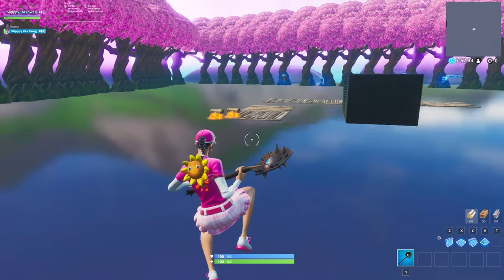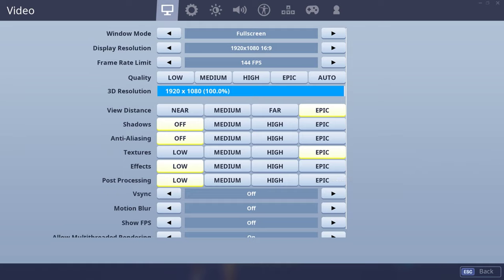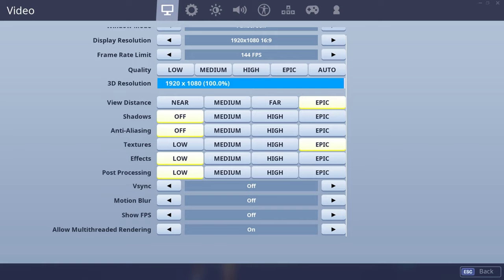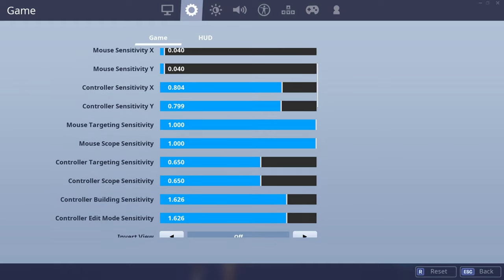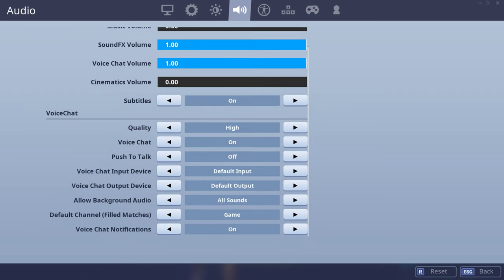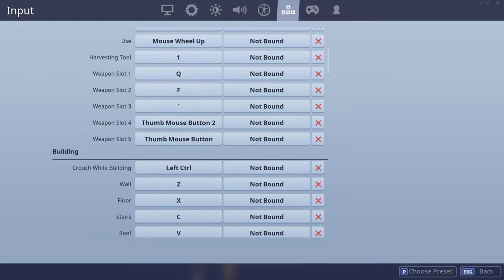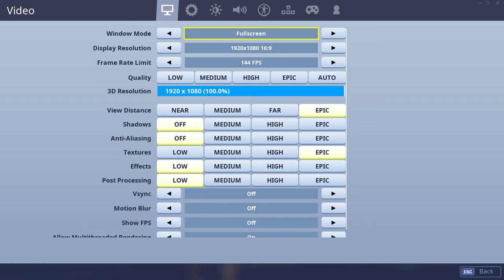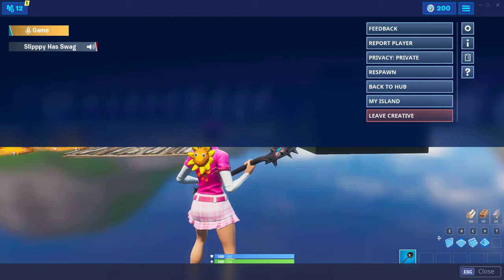Slipppys Settings | BEST PC Settings In Fortnite...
🎮 Fortnite Battle Royale Settings 🎮
Resolution: 1920x1080
Sensitivity: X - 0.4 / Y - 0.4 | 800 DPI
Mouse: Logitech G403
Keyboard: Razer Black Widow Ultimate Tournament 2016 Edition